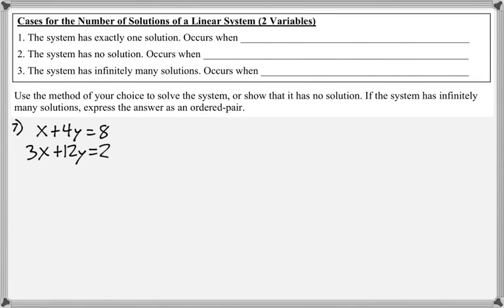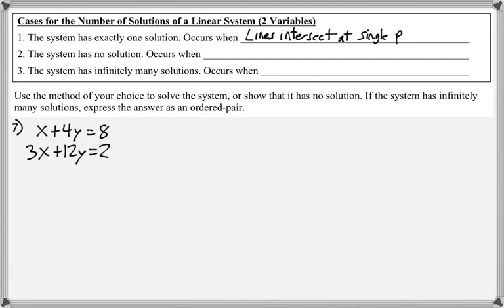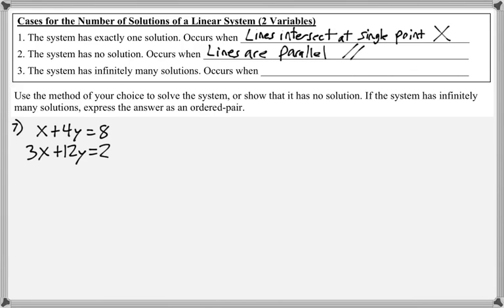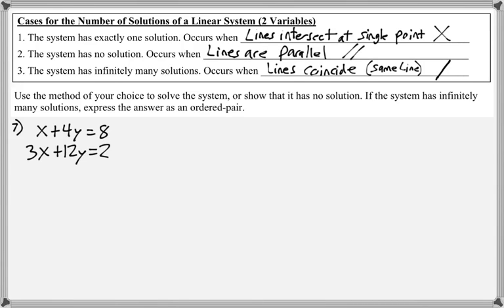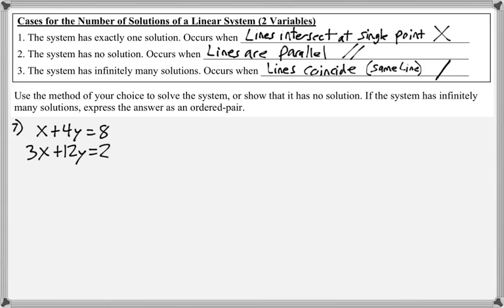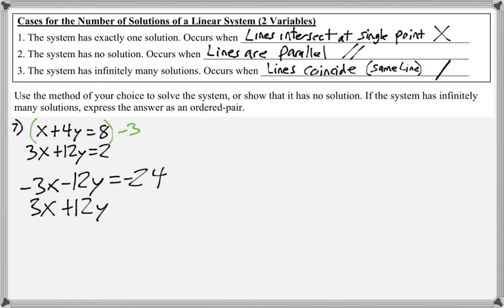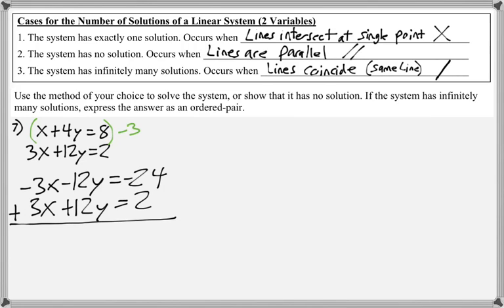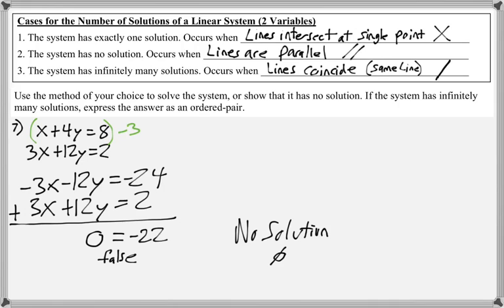Math 151 : 9.1/9.2 #7 (PreCalculus Tutorial : Systems Of Linear Equations 2 & 3 Variables)